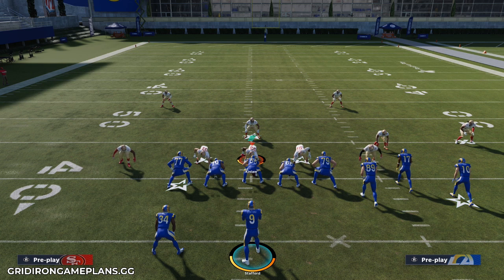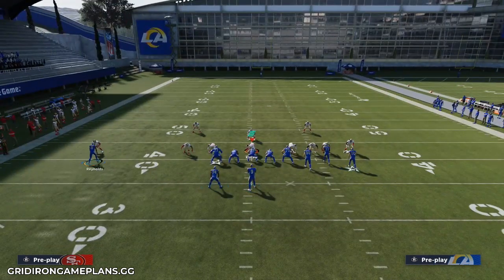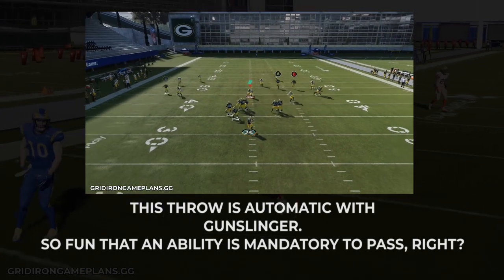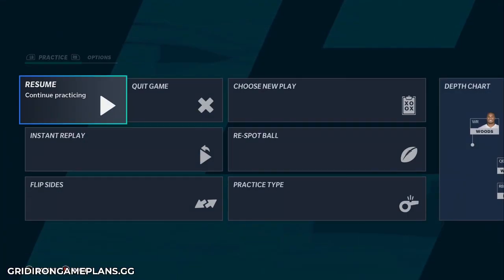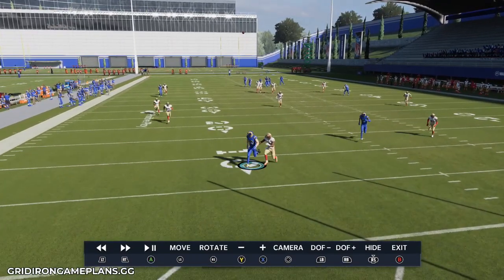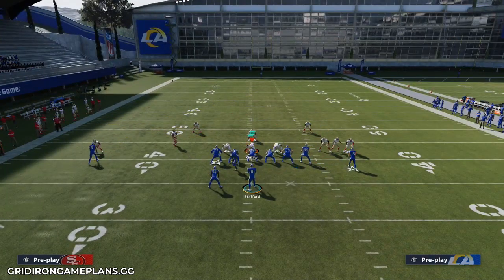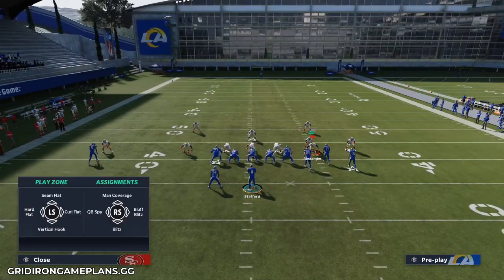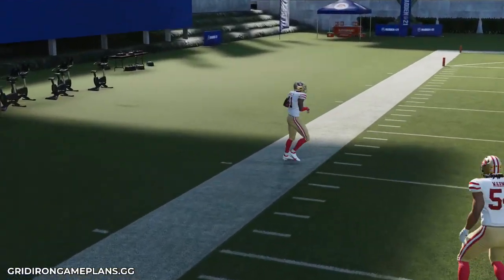ONE ROUTE TD vs. 3-3-5 Wide from Gun Bunch. | Madden 21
In this video, ZAN shows how you can beat Mike Blitz 3 from the 3-3-5 Wide in Madden 21 with JUST A FADE route.